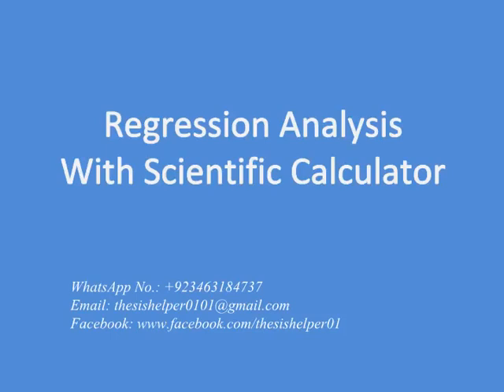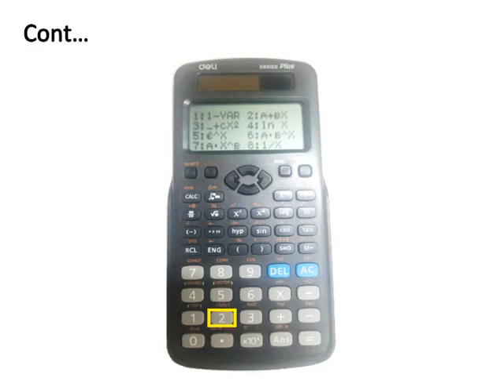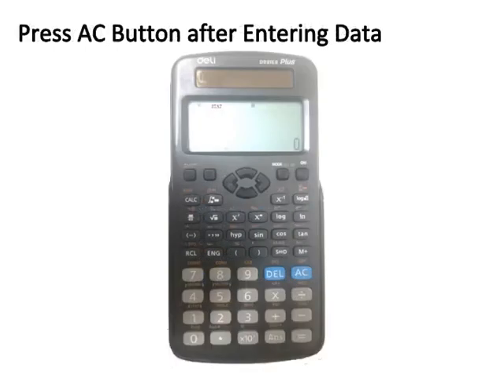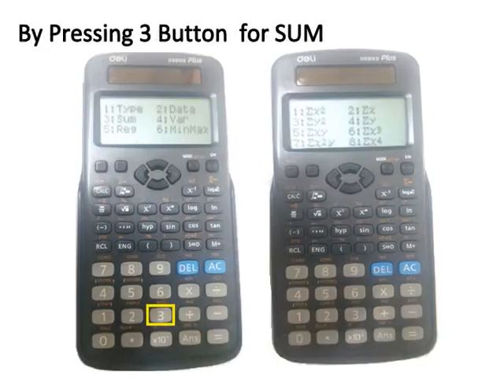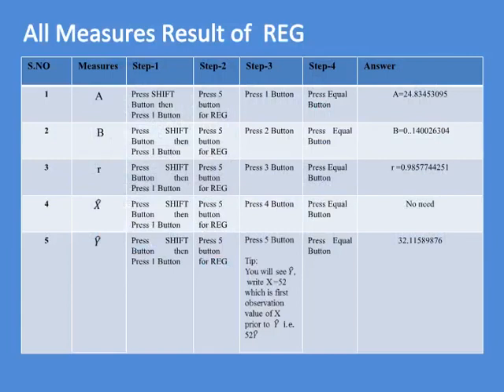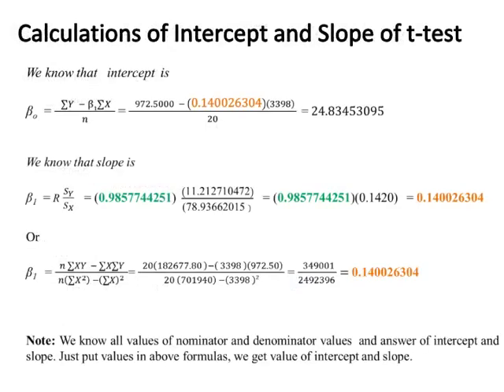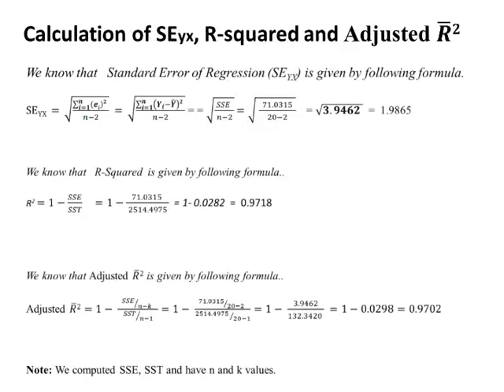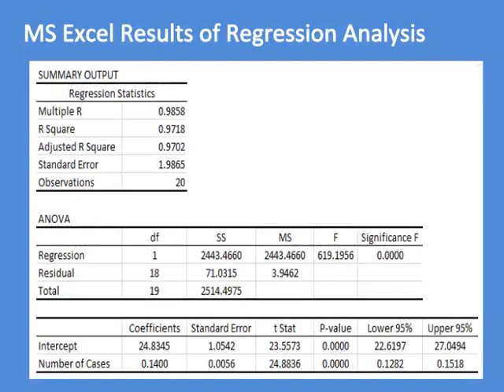Regression Analysis With Scientific Calculator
This video is about how to enter data into scientific calculator and run regression and get almost all measures of Summary Part, ANOVA and Significance Part of regression analysis.